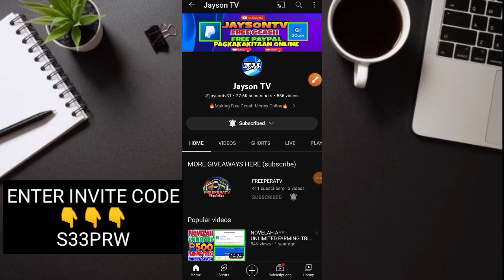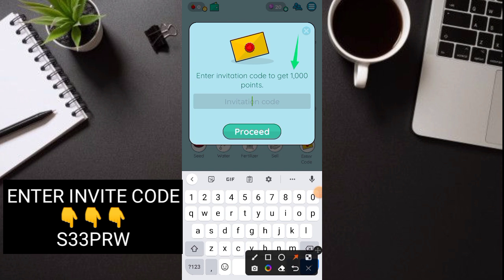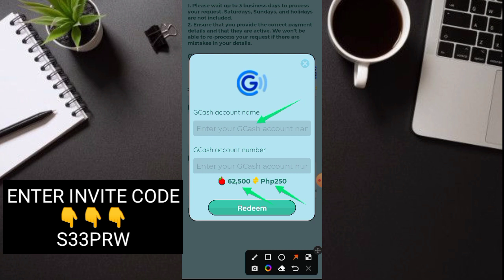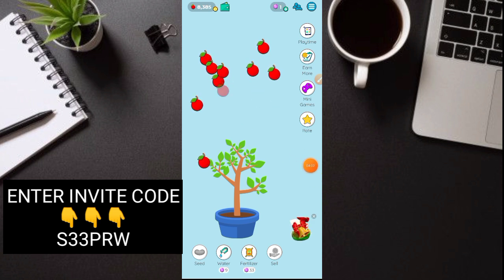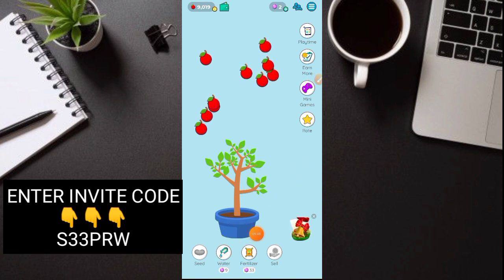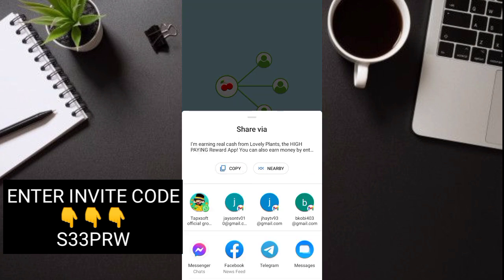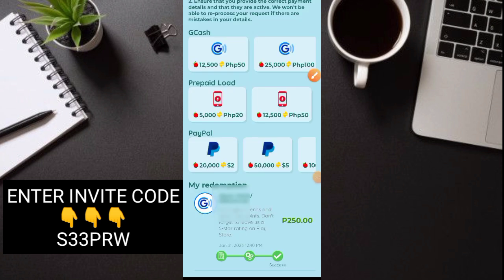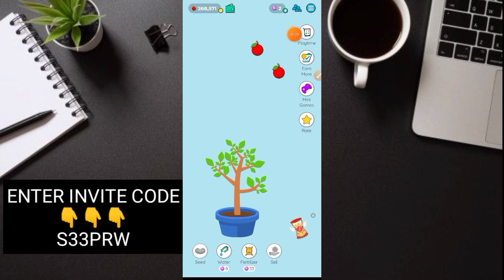FREE PAYING APP | ₱250 DIRECT GCASH | LOVELY PLANTS LIVE WITHDRAWAL AND PROOF OF PAYMENT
🔰ENTER INVITE CODE
➡️S33PRW

JaysonTV
philippinestodayapp
philippinestodayapp2022
legitpayingapps
earnmoneyonline
makingmoneyonline
gcashearnmoney
freegcashmoney
freegcashmoneyonline
howtobindgcashnumber
freeearningapp
freeearnmoney
howtoearngcash2022
howtoearnmoneywithgcash2022
gcashlivewithdrawal
gcashapp2022
panokumitasagcash
librengperasagcash
freegcashsaapplicationnato